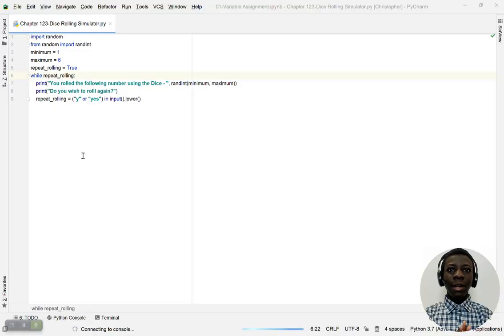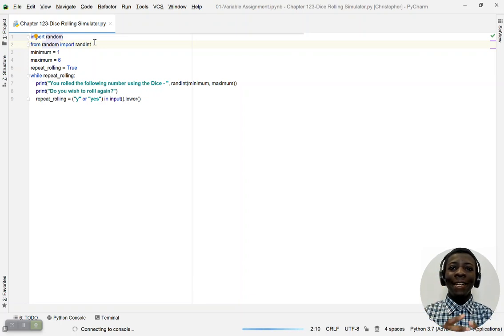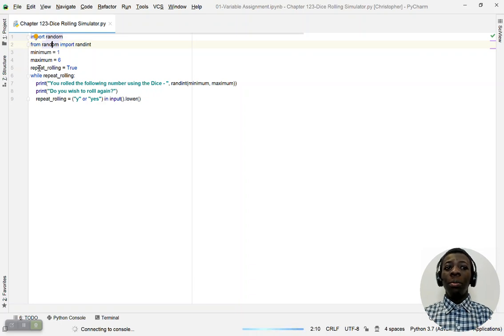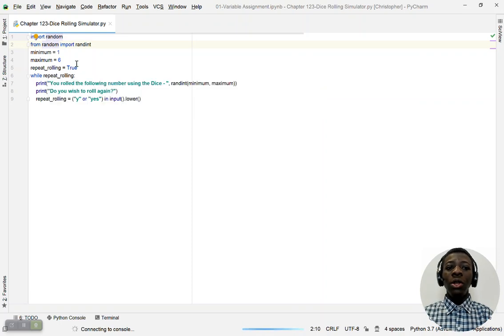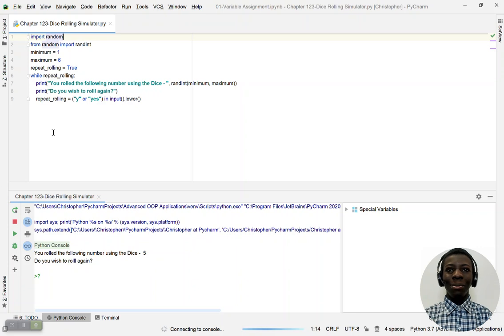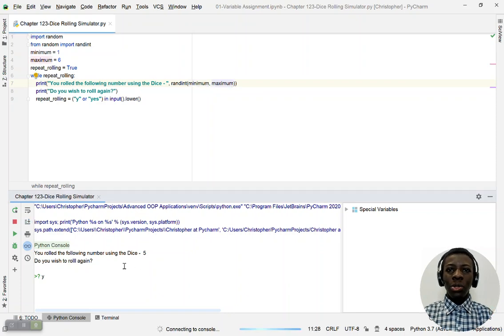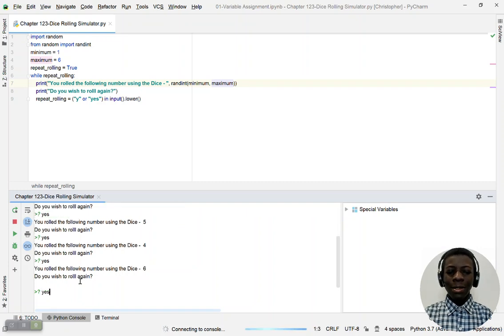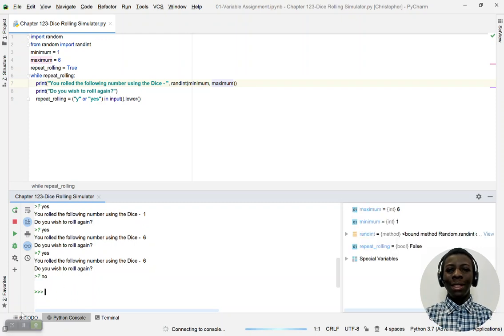Dice Rolling Simulator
In this episode, we are going to look at the dice rolling simulator, this program is easy as the Multiplication Times Tables, and this one just contains the random module, the randint package and the boolean True with the while loop and a special string manipulation technique. This episode will contain a short and precisely detailed explanation on the Dice Rolling Simulator and how it works, when you run it it simply asks the user to roll the dice repeatedly or not just like with board games.
Watch the full video for more fun.